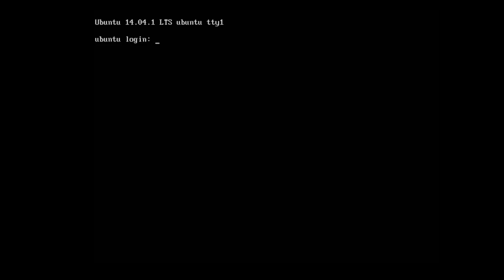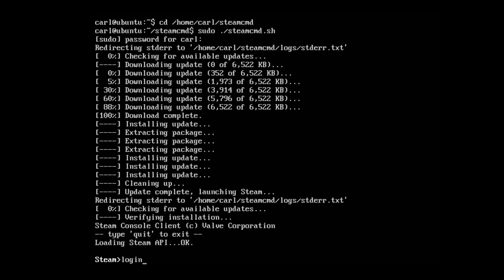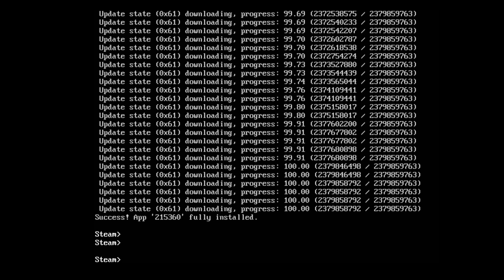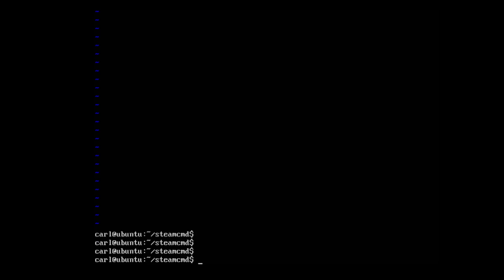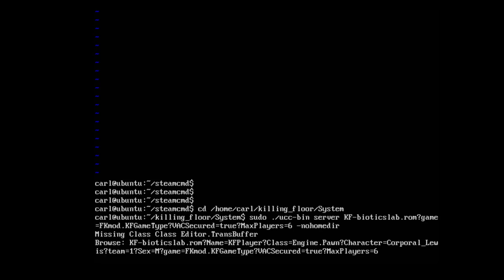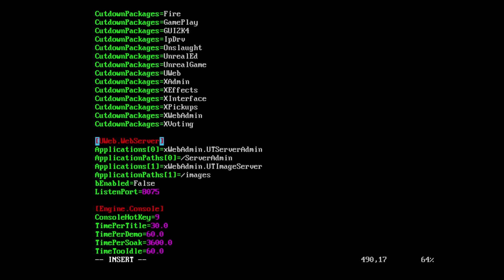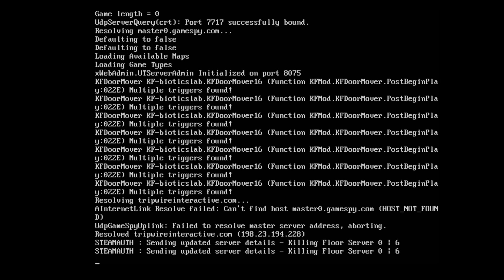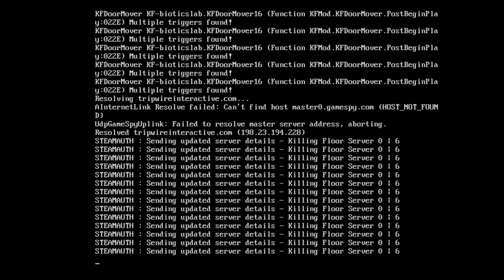How-To Setup a Killing Floor Server on Ubuntu 14.04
Killing Floor is a really fun game and hosting your own server is pretty awesome!

▼COMMANDS STUFF▼
RUN STEAMCMD► sudo ./home/[user]/steamcmd//steamcmd.sh
LOGIN ► login [username] [password]
SET INSTALL PATH ►force_install_dir /home/[user]/killing_floor/
INSTALL KILLING FLOOR ► app_update 215360 validate
QUIT STEAMCMD ► quit
START SERVER ► sudo ./home/[user]/killing_floor/System//ucc-bin server KF-bioticslab.rom?game=KFmod.KFGameType?VACSecured=true?MaxPlayers=6 -nohomedir
CONFIG INI ► sudo vim /home/[user]/killing_floor/System/KillingFloor.ini
PORTS ► 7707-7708 UDP, 28852 TCP, 20560 TCP, 8075 TCP